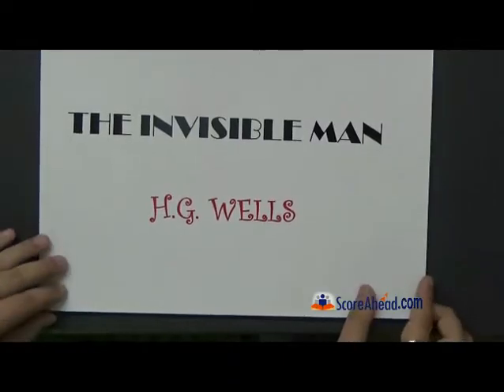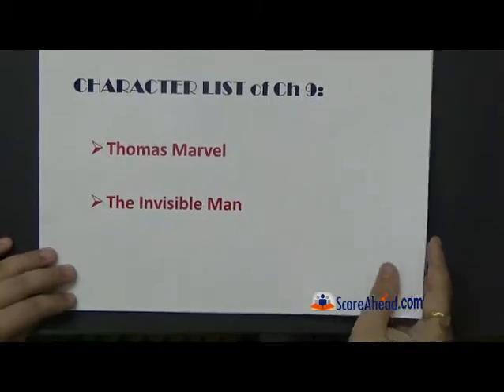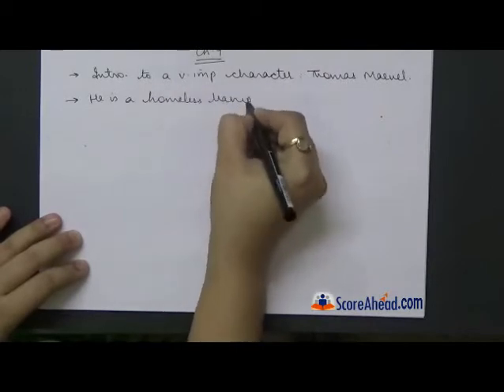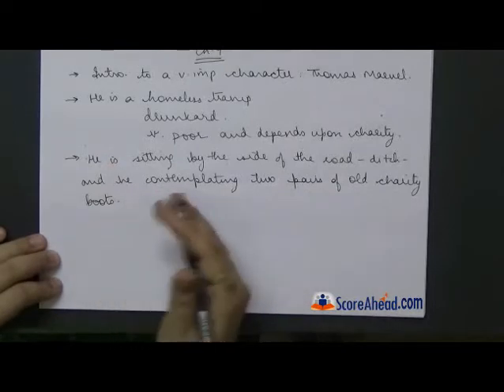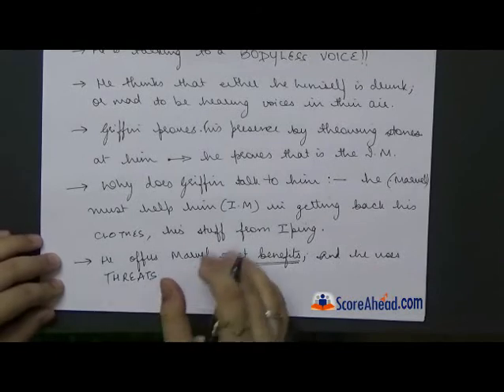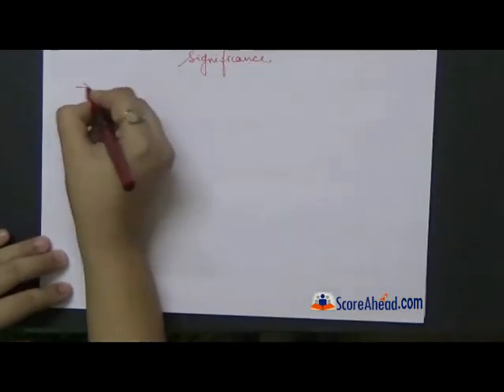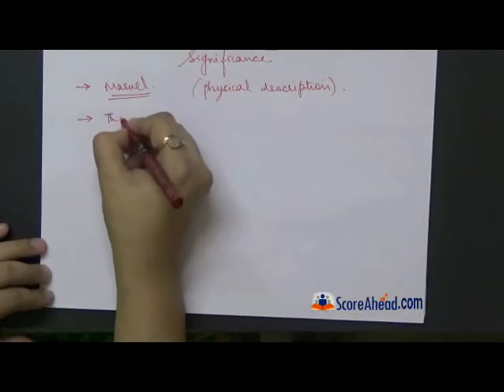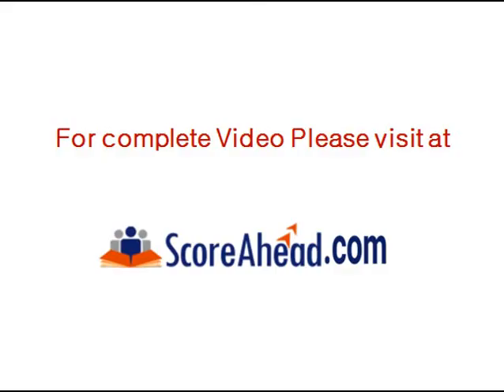The Invisible Man Chapter 9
English CBSE course for class 10+2 board
The Invisible Man
Chapter 9
Chapter name : Mr. Thomas marvel